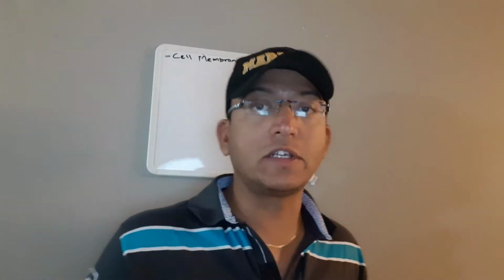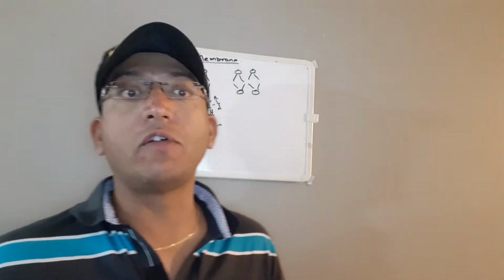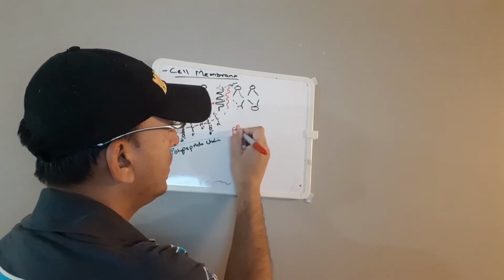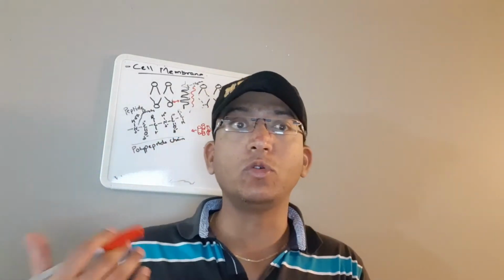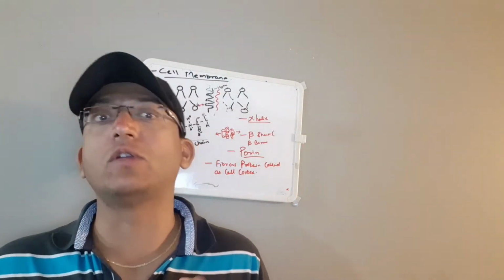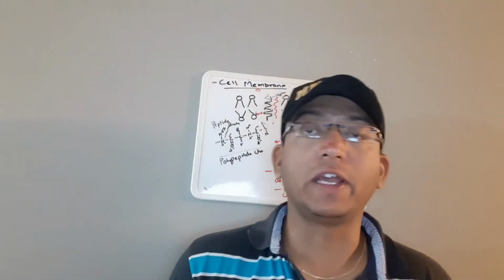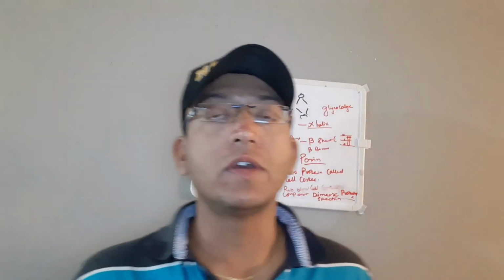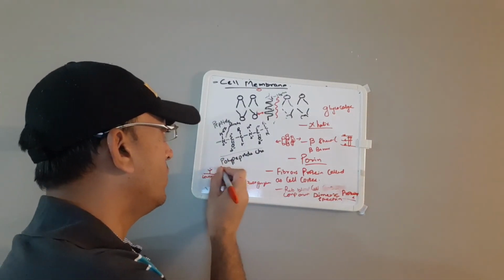Medical Physiology - Cell Membrane part 2 | Transmembrane Protein, Cell Cortex and Cell Surface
It`s time to learn Basic Chemistry. We are still going for Human Physiology but before we dive in trying to It`s time to learn Basic Chemistry. We are still going for Human Physiology but before we dive in trying to clear our basics. :-)
In this video, we discussed the transmembrane protein, cell cortex, and cell surface.